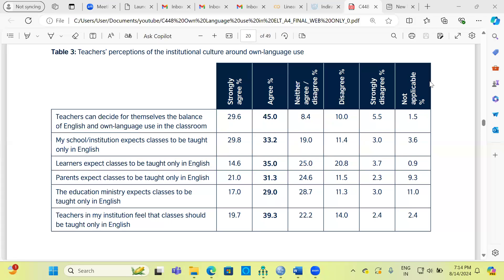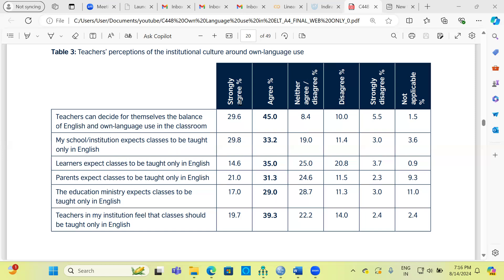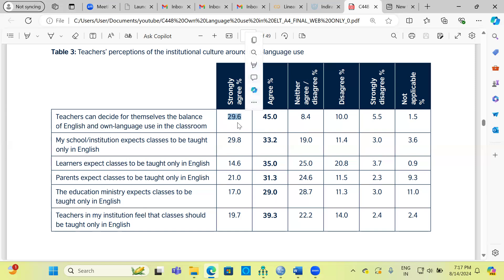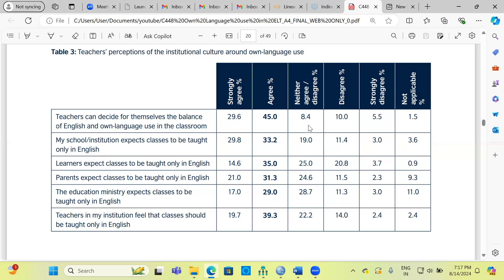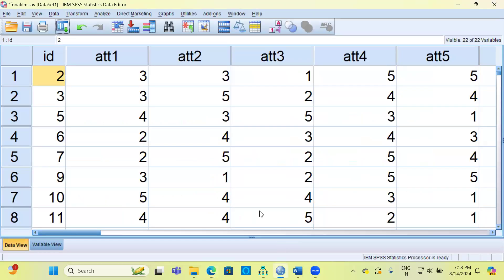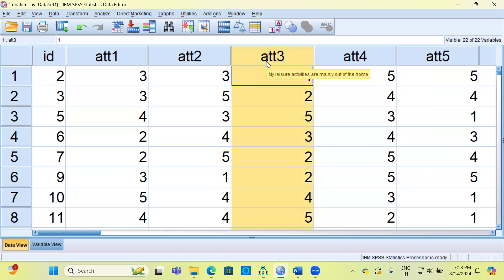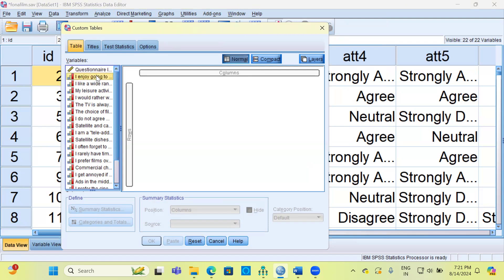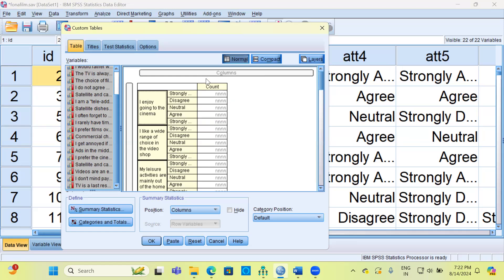LIKERT SCALE analysis and interpretation using Descriptive Statistics (FREQUENCY and PERCENTAGE)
When analyzing a Likert scale using descriptive statistics, you can summarize the data using frequencies and percentages. This approach helps in understanding the distribution of responses across different scale points.

Steps to Analyze and Interpret a Likert Scale
1. Data Collection:
Collect responses on a Likert scale (e.g., 1 = Strongly Disagree, 5 = Strongly Agree).

2. Frequency Distribution:
Calculate the frequency (number of responses) for each scale point. This shows how many respondents chose each option.

3. Percentage Distribution:
Convert these frequencies into percentages to understand the proportion of respondents choosing each option.

4.Visualization:
Use bar charts or histograms to visually represent the distribution of responses. This makes it easier to compare and interpret the data.

5.Interpretation:
Look for patterns in the data. For example, if the majority of responses are on the higher end (e.g., Agree or Strongly Agree), it indicates a positive sentiment towards the statement.